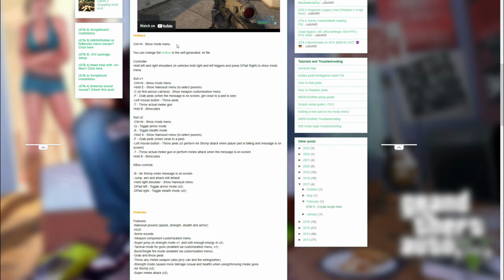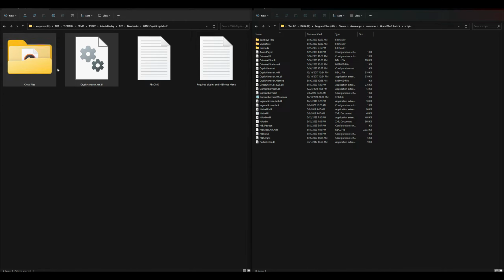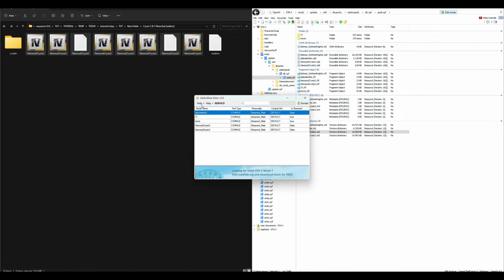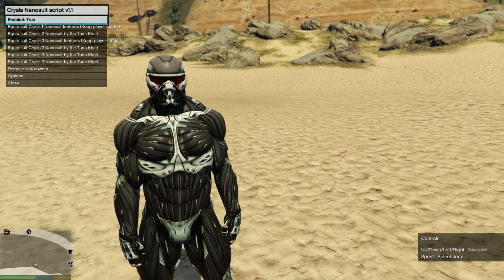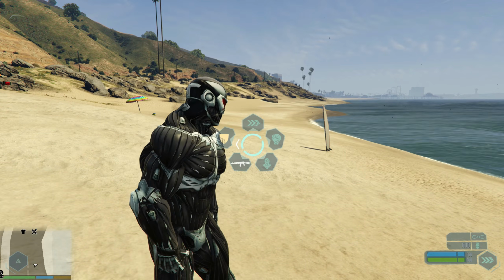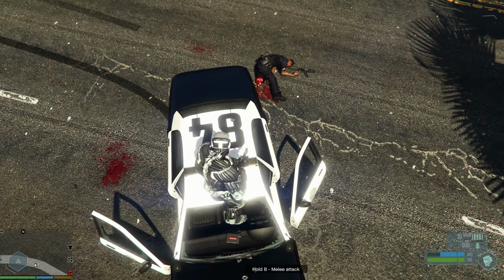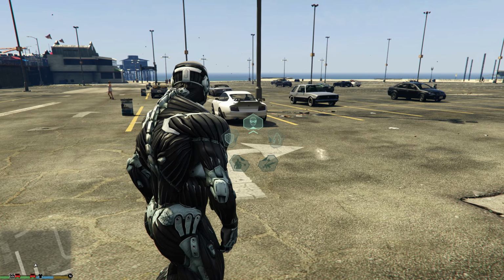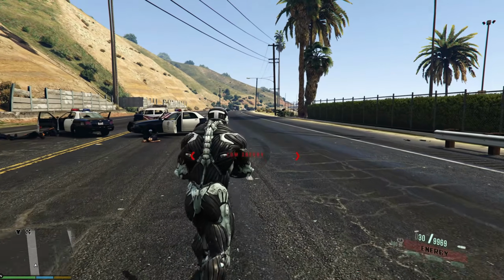How To Install GTA V Crysis Nano Suit Script Mod (2023) GTA 5 MODS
**Optional**